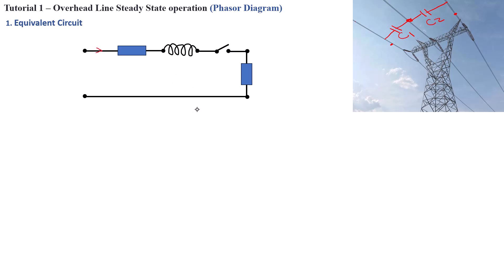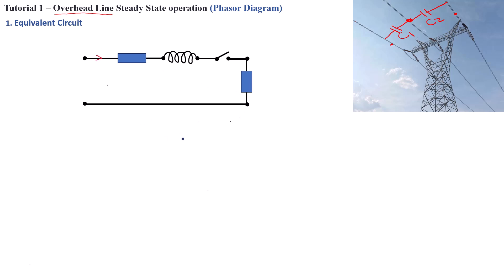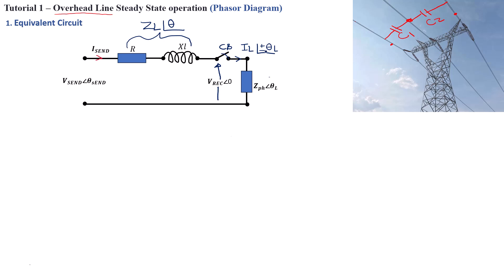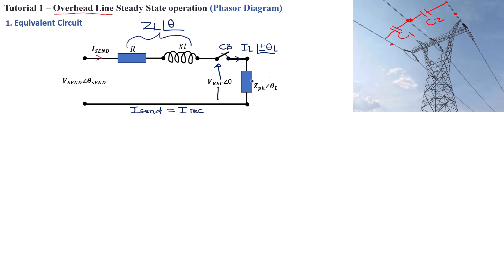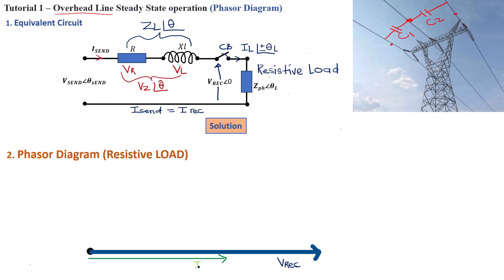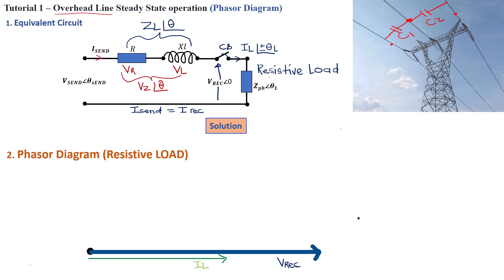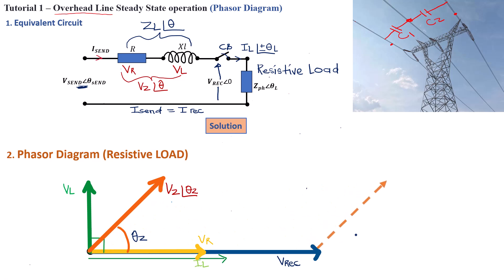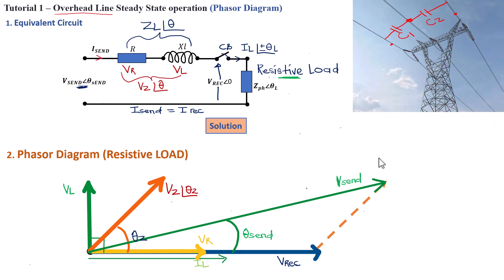Overhead line Steady State operation - Resistive Load Phasor Diagram - Tutorial 1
In this tutorial, we introduce the phasor diagram for a resistive load and how it applies to power transmission. Understanding phasor relationships is essential for power system engineers working with transmission lines, generators, and load analysis.

In AC power systems, loads can be resistive, inductive, or capacitive, affecting voltage, current, and power factor. This tutorial focuses on a purely resistive load, where voltage and current remain in phase, resulting in a power factor of unity. We will construct and analyze the phasor diagram to visualize the impact of resistance in overhead lines and discuss its real-world applications.

Whether you're a power systems student, electrical engineer, or researcher, this tutorial provides a solid foundation for understanding the behavior of transmission lines under resistive loading conditions.

🔧 What You’ll Learn:
✅ What is steady-state operation in overhead transmission lines?
✅ How to construct a phasor diagram for a resistive load
✅ The effect of resistance on voltage, current, and power factor
✅ Practical implications of resistive loads in power system analysis
✅ Key differences between resistive, inductive, and capacitive loads
✅ How resistance influences power transmission efficiency

📌 Key Topics Covered:
🔹 Introduction to Steady-State Power Transmission
🔹 Fundamentals of Phasor Diagrams
🔹 Voltage and Current Relationship in a Resistive Load
🔹 Impedance Components in Transmission Lines
🔹 Resistive Power Losses and Efficiency Considerations
🔹 Real-World Applications of Phasor Analysis in Power Systems

⚡ Transmission & Distribution Systems
⚡ Power System Protection & Analysis
⚡ Short Circuit & Load Flow Studies
⚡ DigSilent PowerFactory Tutorials